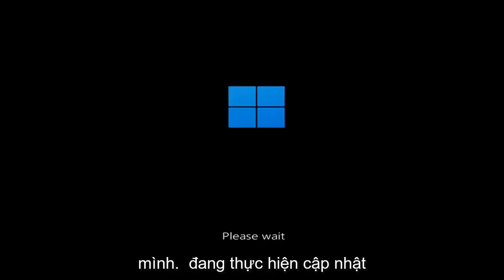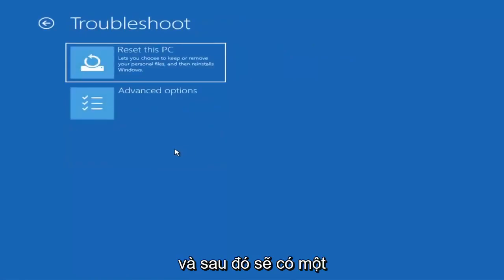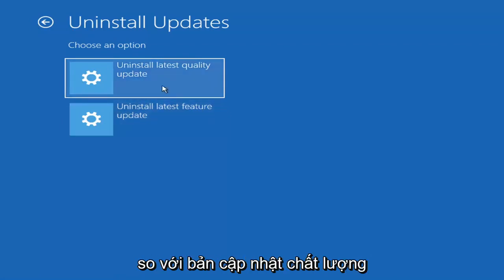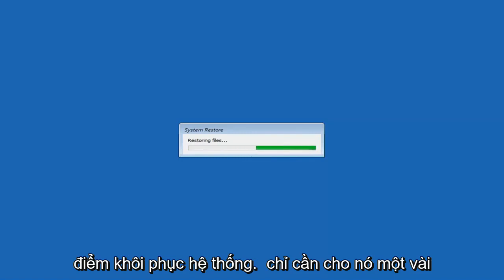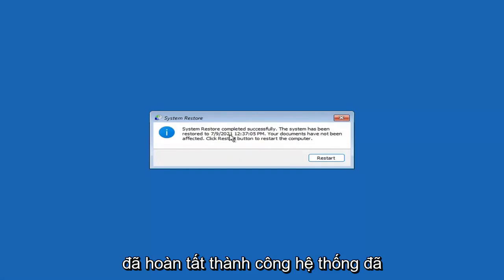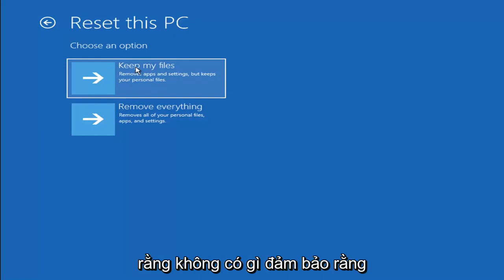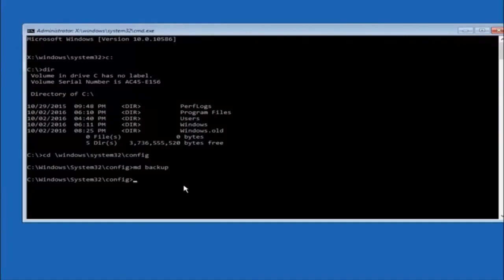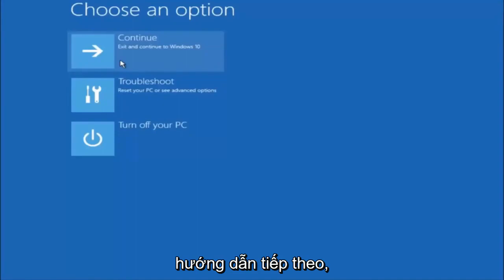Lỗi khởi động màn hình đen của Windows 11 DRIVER_IRQL_NOT_LESS_OR_EQUAL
Các vấn đề được giải quyết trong hướng dẫn này:
irql không nhỏ hơn hoặc bằng
ít công bằng hay công bằng
trình điều khiển irql không nhỏ hơn hoặc bằng
driver_irql_not_less_or_equal
irql không nhỏ hơn hoặc bằng cửa sổ 11
irql_not_less_or_equal cửa sổ 11
driver irql không nhỏ hơn hoặc bằng windows 11
driver_irql_not_less_or_equal windows 11
mã dừng irql_not_less_or_equal
mã dừng irql không nhỏ hơn hoặc bằng
irql nhỏ hơn hoặc bằng
mã dừng driver_irql_not_less_or_equal
bsod irql_not_less_or_equal
không ít hơn hoặc bằng

Máy tính của bạn thường xuyên bị lỗi màn hình đen Driver IRQL NOT LESS OR EQUAL? Hướng dẫn này có thể là một nguồn rất hữu ích để sửa DRIVER_IRQL_NOT_LESS_OR_EQUAL là lỗi màn hình xanh chết chóc phổ biến.